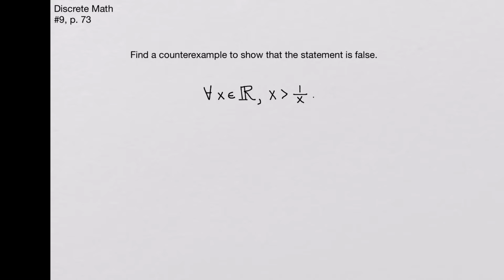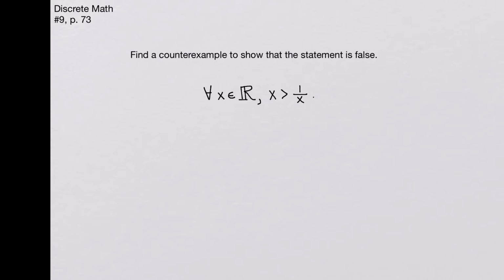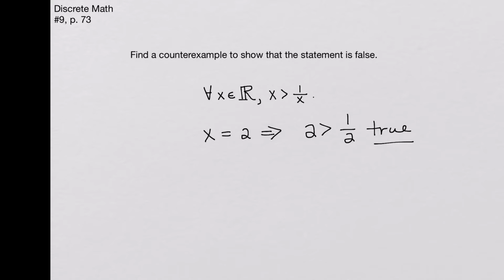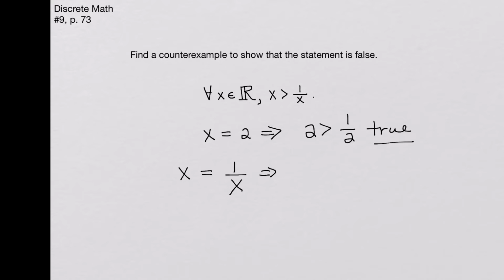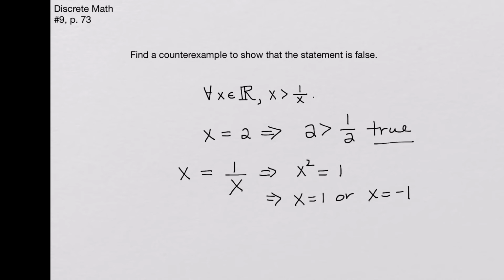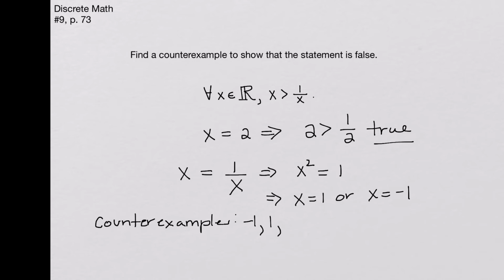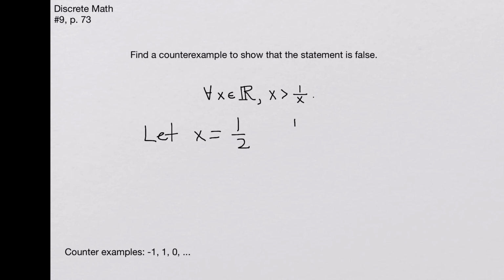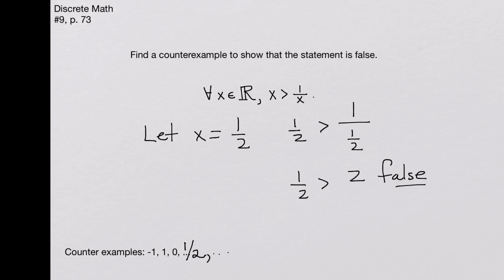Discrete Math - #9, p.73 (3.1)